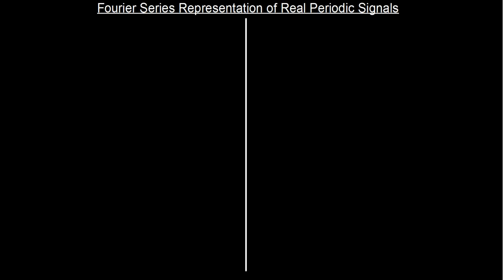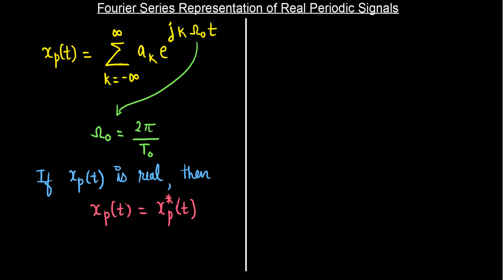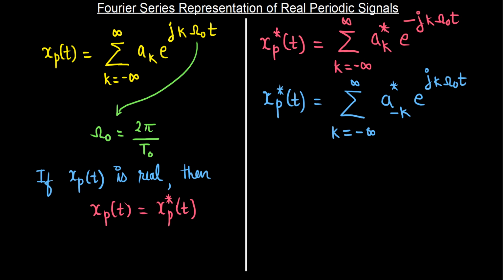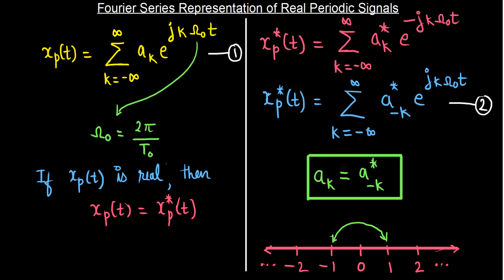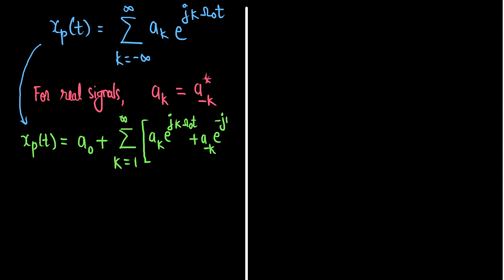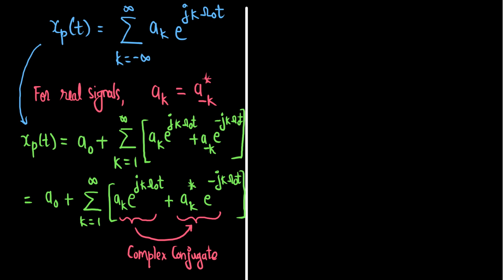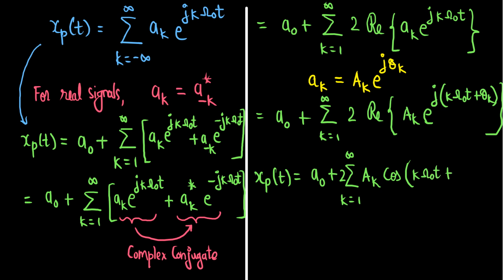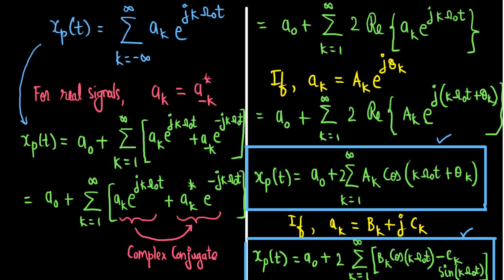Lecture 9 Module 2 Fourier Series Representation of Real Periodic Signals